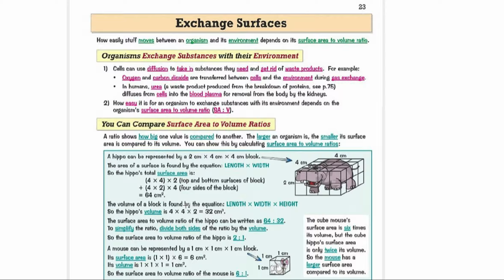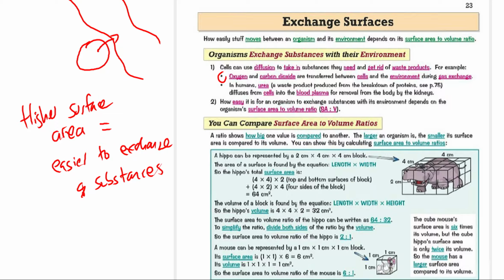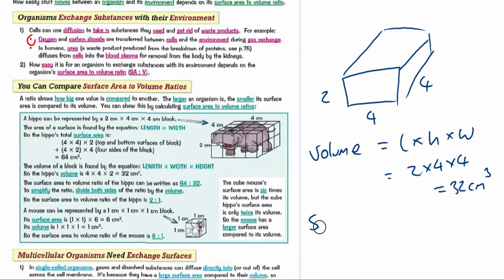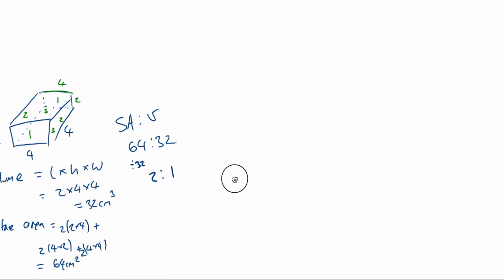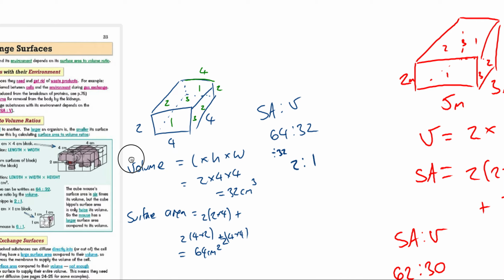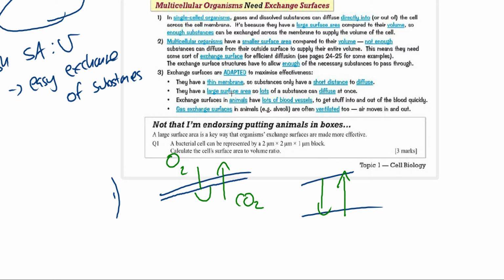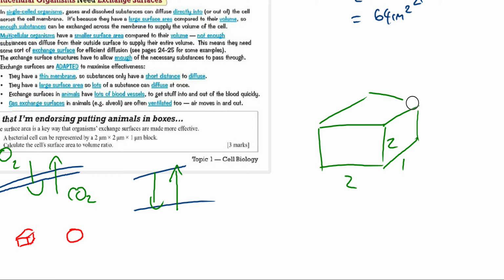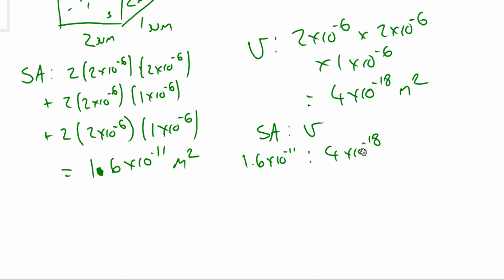AQA Biology GCSE - Exchange Surfaces 1